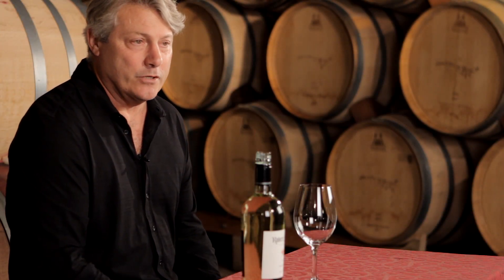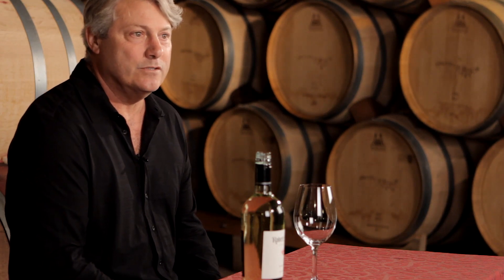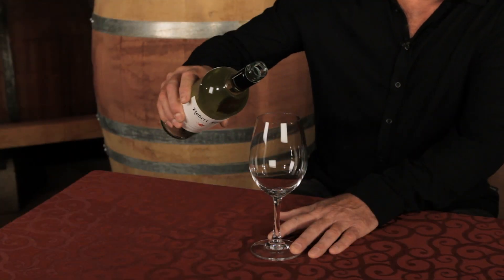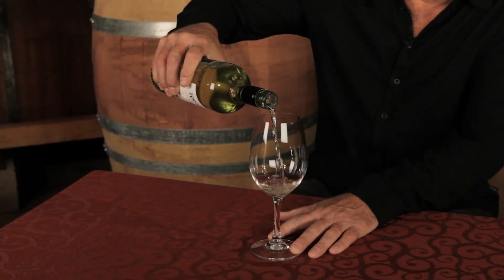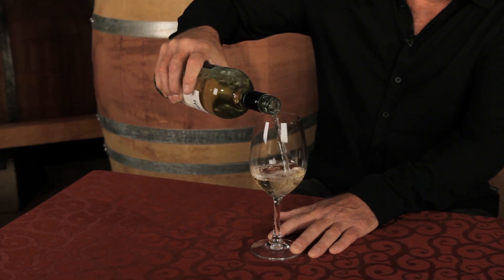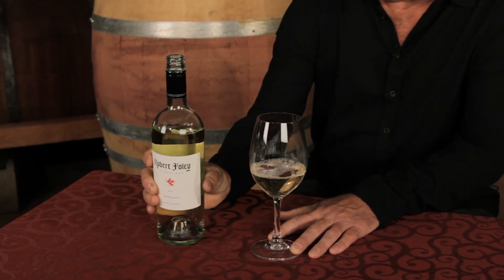Semillon: Video Tasting Notes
Winemaker Robert Foley discusses the Terroir, Vinification, Flavor Profile, and Cellar-ability of his 2010 Semillon -- a light and expressive compliment to sunny days and remarkable food pairings.

Floral aromatic notes of honeysuckle, jasmine and anise. Crisp acidity, light and lively on the palate, with a long, clean finish. The 2010 vintage presented us an opportunity to produce a second very small batch of varietal Semillon -- one of our personal favorites for its delicacy and fruitiness. It was vinified in the same style as our Pinot Blanc -- zero time in oak barrels and no malo-lactic fermentation, which keeps the wine focused on its expression of fruit. Limited production.

** Be sure to watch this video in HD **
[click the gear wheel above to select 720p]